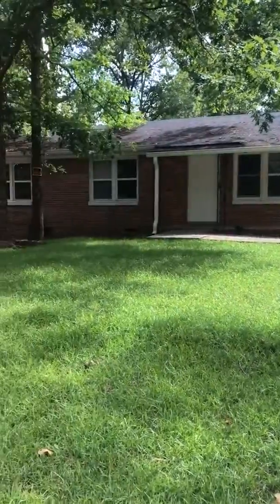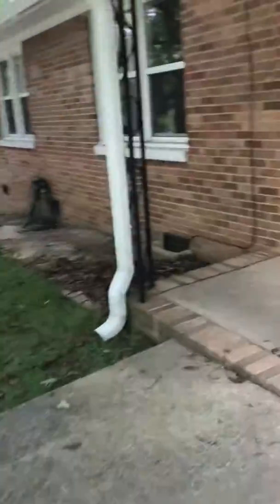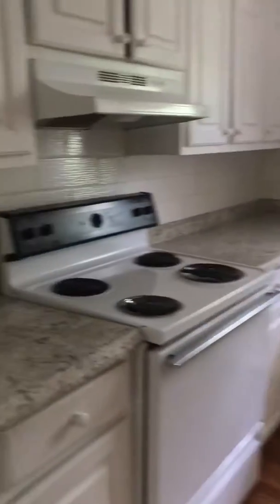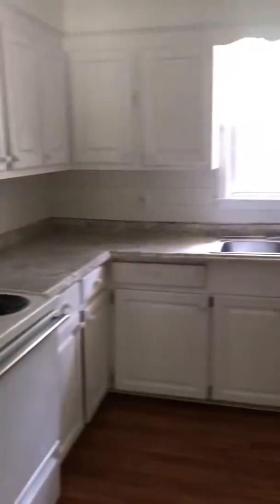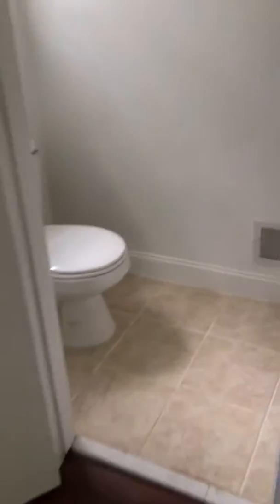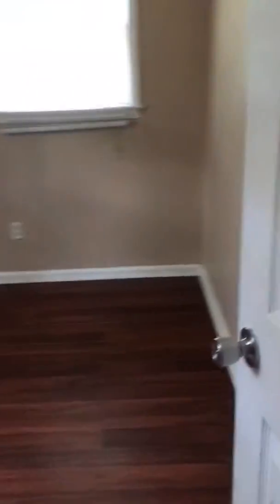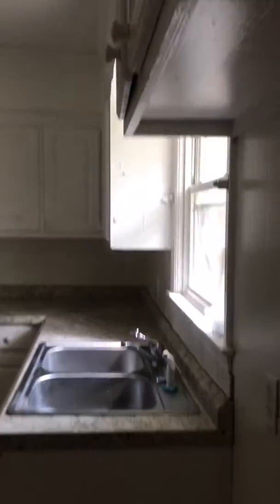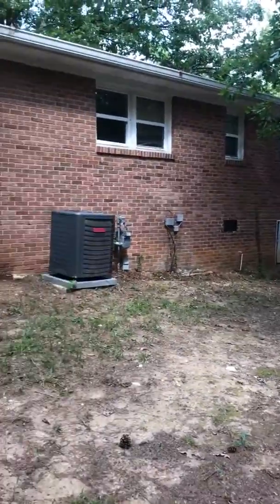932 old oak dr